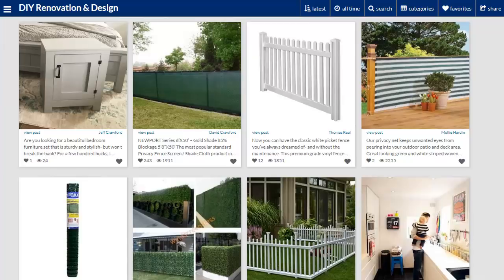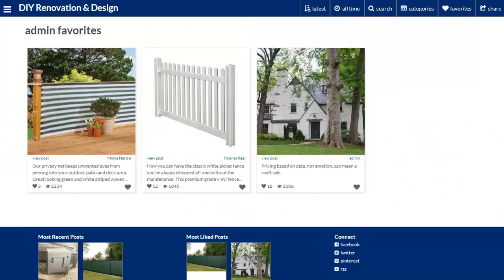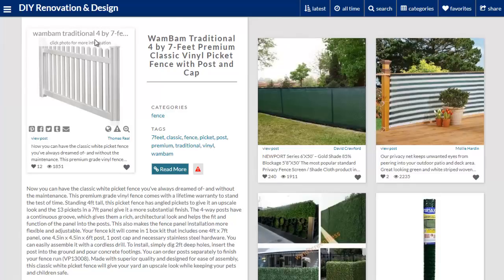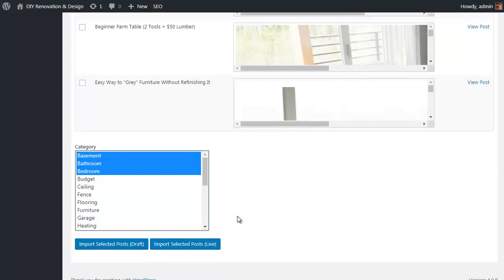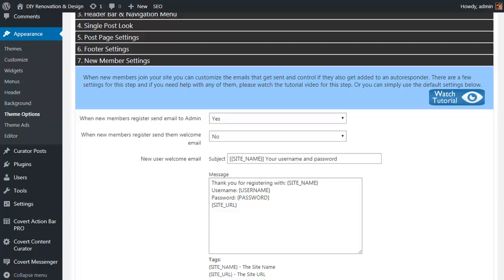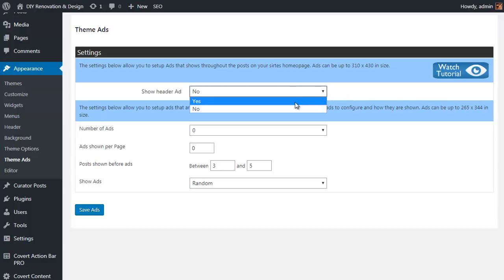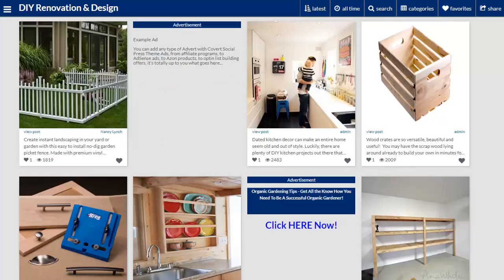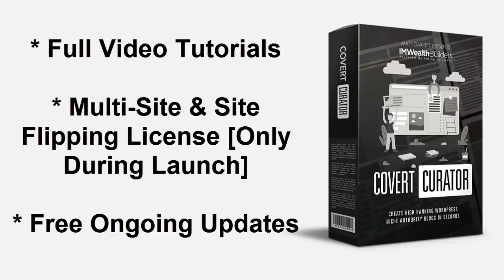Covert Curator Demo Video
Walk through Demo of the Covert Curator WP Theme for Creating Hands Free Niche Authority Sites